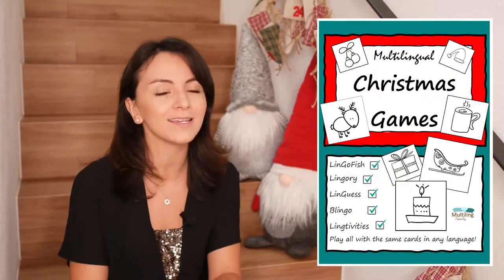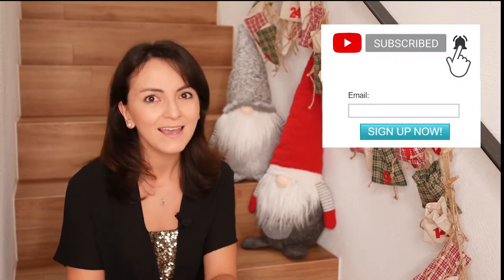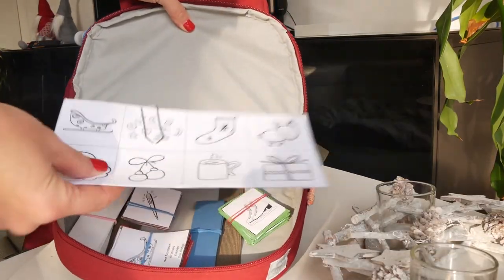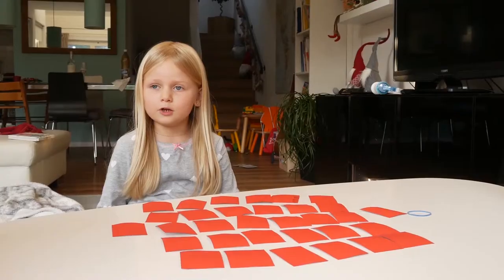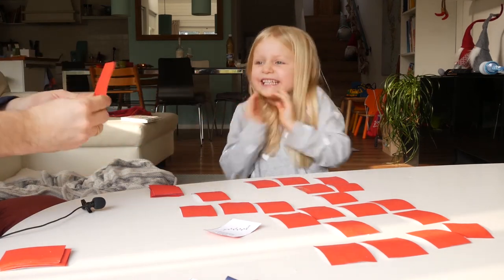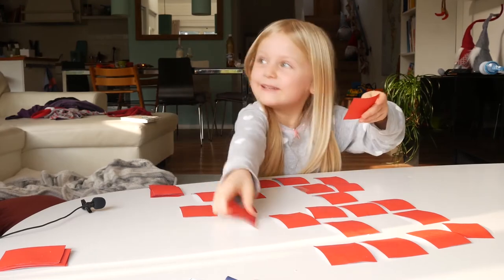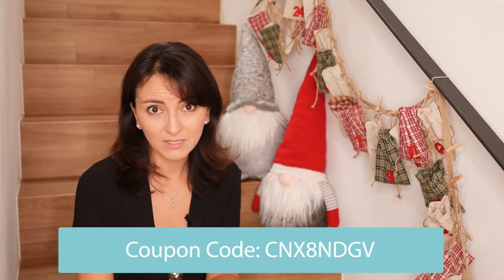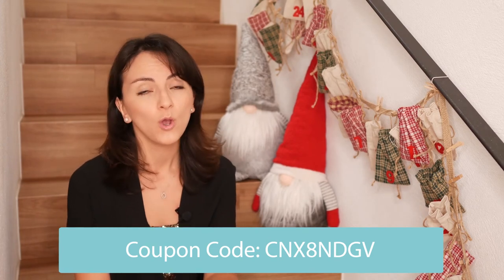Easy and Fun Christmas Games for the Family 2020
One of the easiest ways to teach children new languages is through games. These easy and fun Christmas family games and activities can help.

Get more games, tools, and the newest findings by signing up

→ PLAY "CORONA-BINGO" - WHAT TO DO AT HOME WITH YOUR MULTILINGUAL CHILD

ABOUT ME:
Welcome to Multilingual Family, your space to dis
cover how to raise multilingual kids successfully.